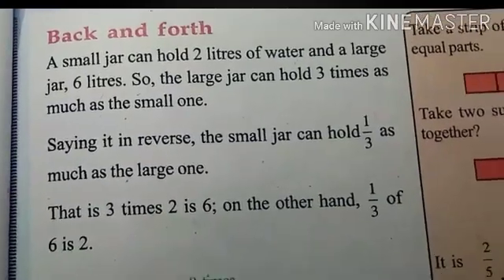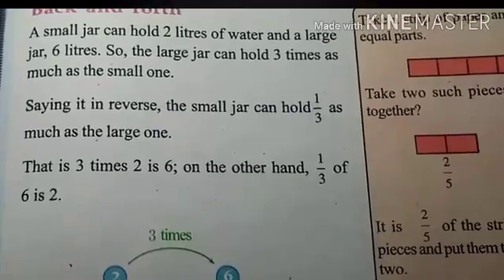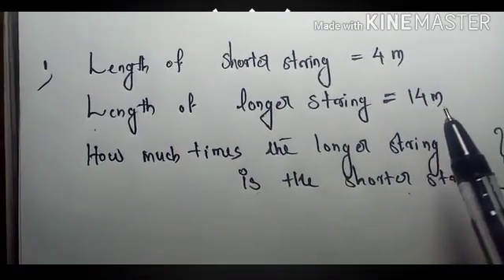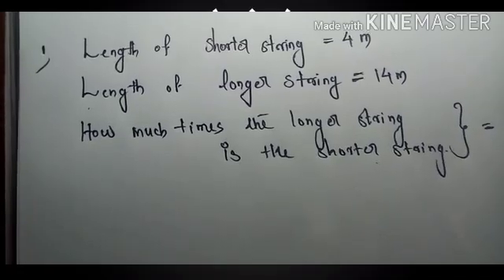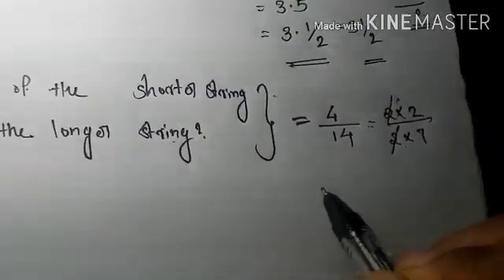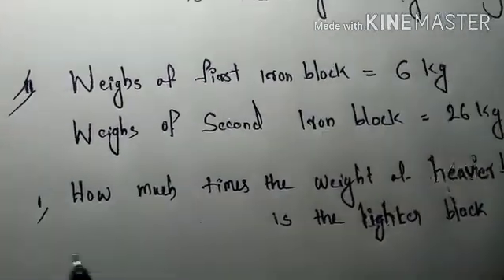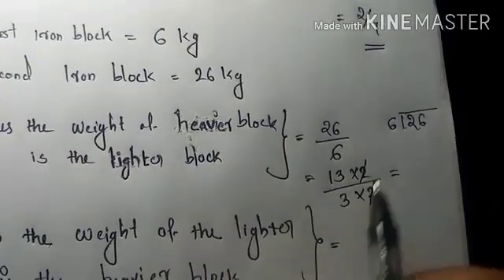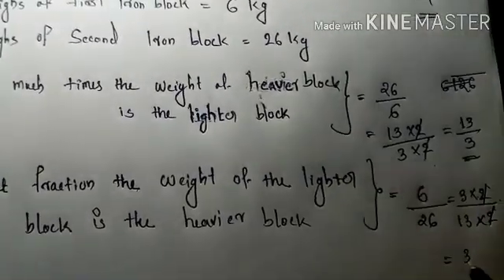6 th std Chapter 3- Fraction- Topic (Back and forth)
6 th std  Chapter 3- Fraction- Topic (Back and forth)